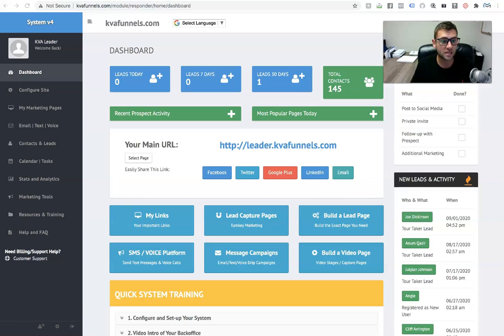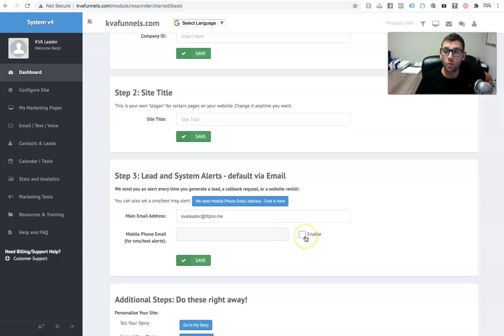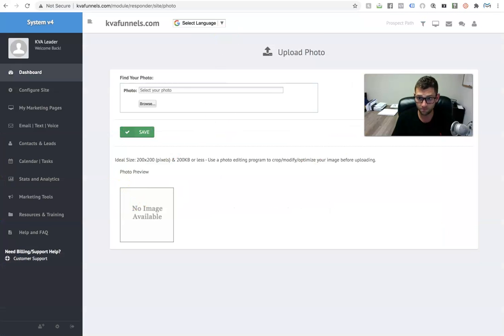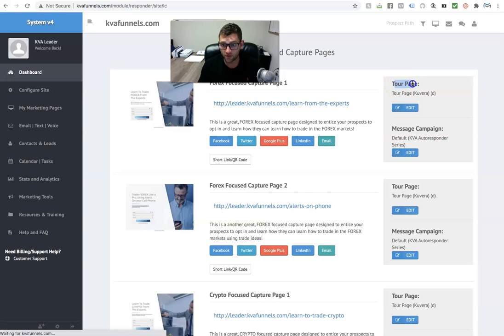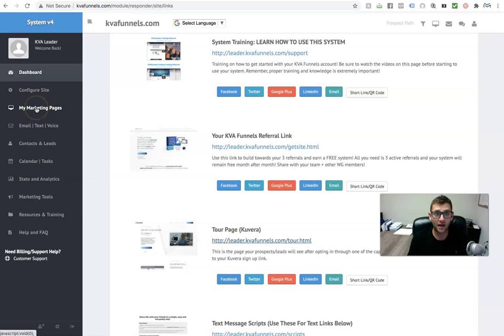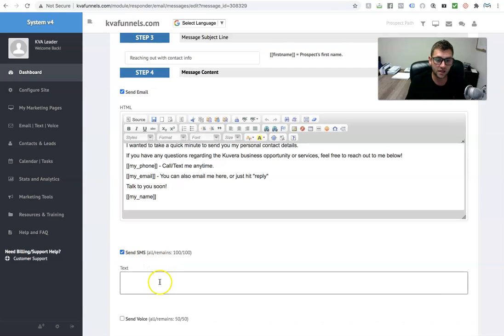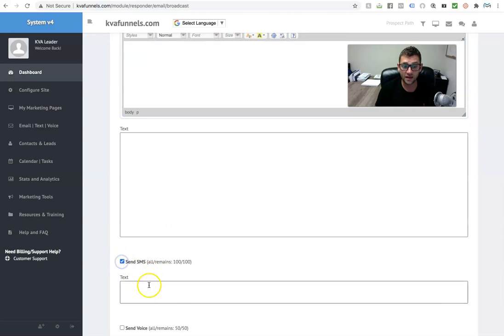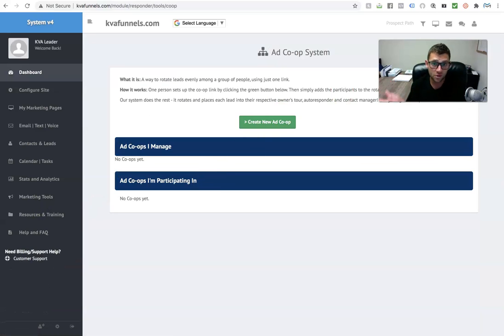iGenius System Training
To start your Free 3 Day Trial of the Kuvera Marketing Software, go